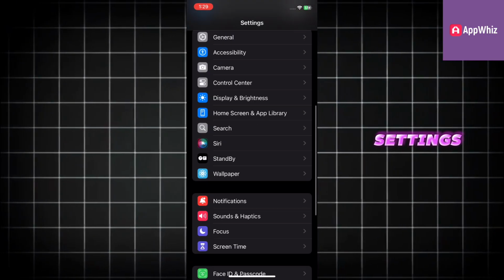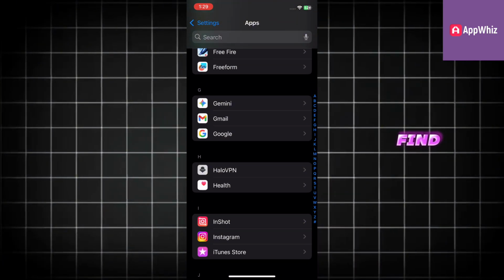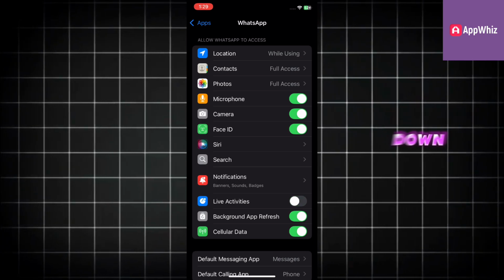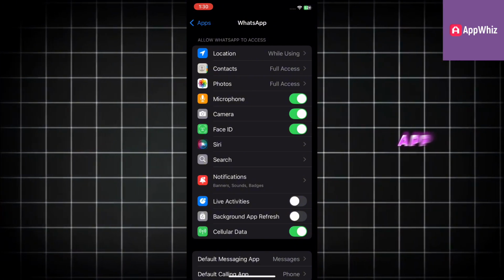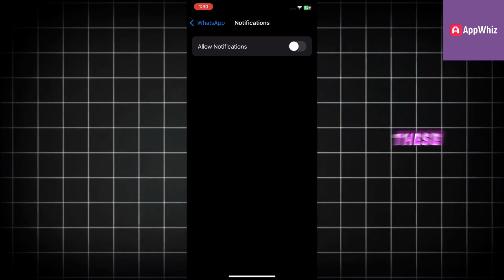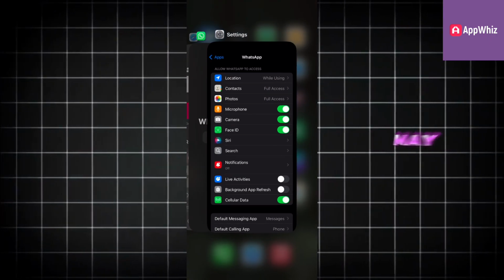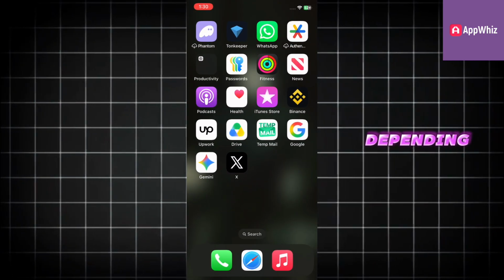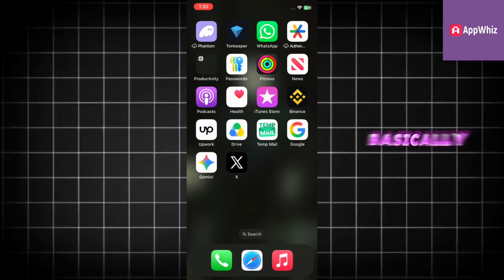How To Get One Grey Tick on WhatsApp Without Blocking Anyone (2026 New Trick)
Want to learn a simple WhatsApp trick? In this video, I’ll show you how to adjust certain WhatsApp settings that may affect how messages are received on your device.

Follow the step-by-step tutorial and see how changing Live Activities, Background App Refresh, and Notification settings can impact WhatsApp’s behavior.

⚠️ Note: Results may vary depending on your device, operating system, and WhatsApp version.